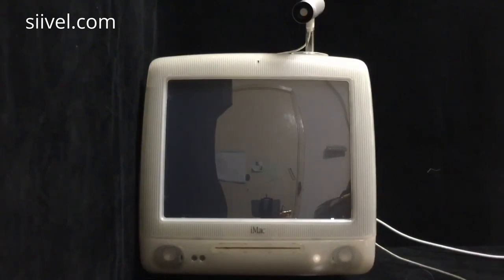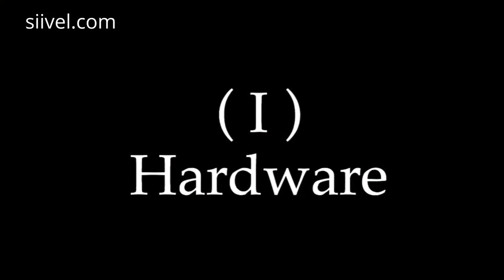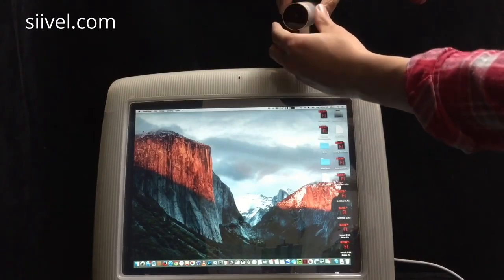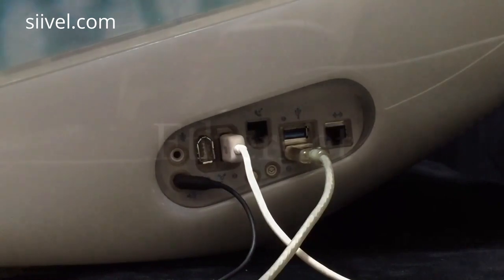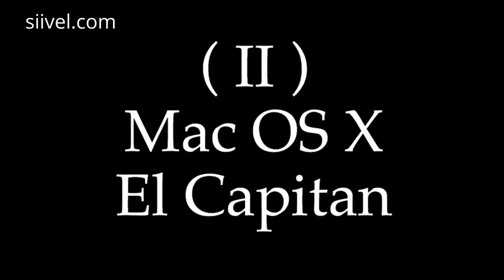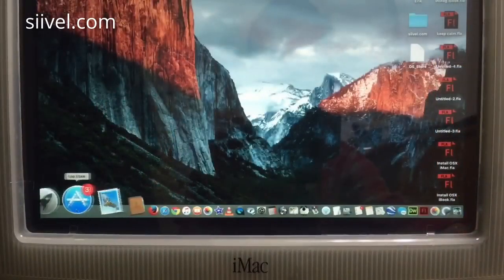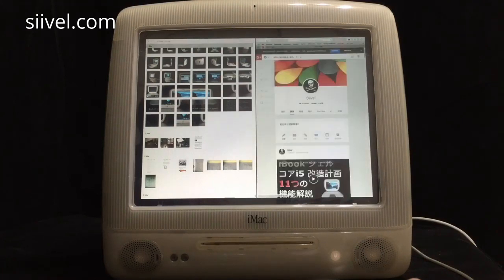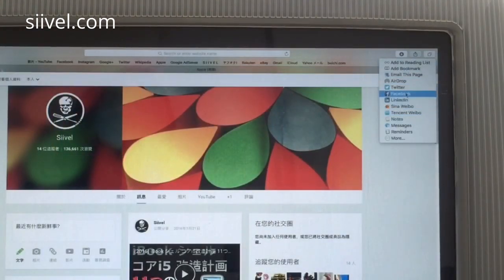iMac G3 Intel Core i7 Modification Project (2016)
The iMac G3 i7 I have been using along have just been further upgraded.

Specifications:
Intel Quad Core 2.3 GHz i7,
1.47T Fusion Drive,
16 GB Memory,
Intel HD Graphic 4000,
14" LCD (1600x1200).